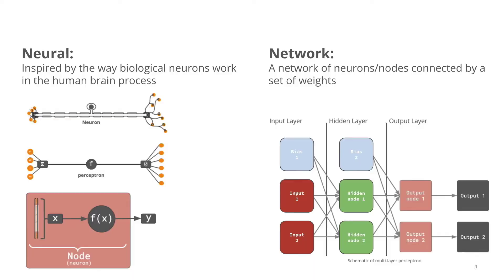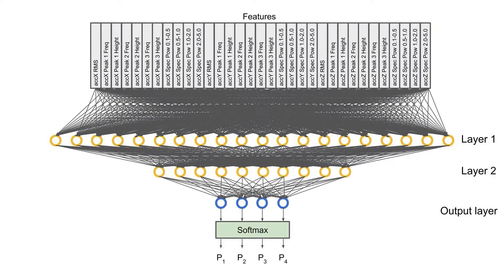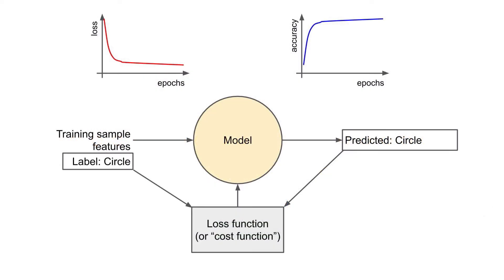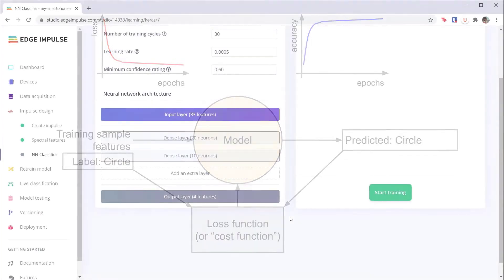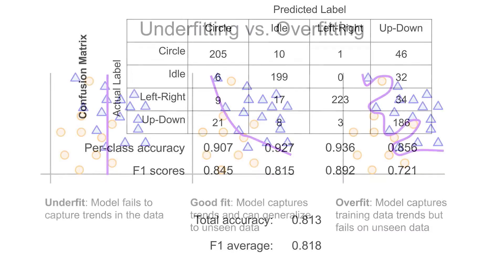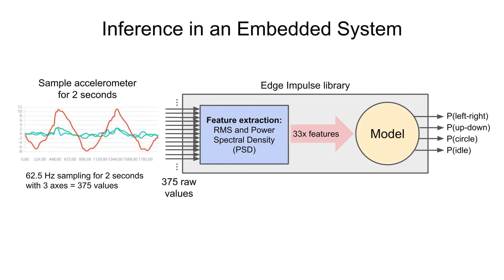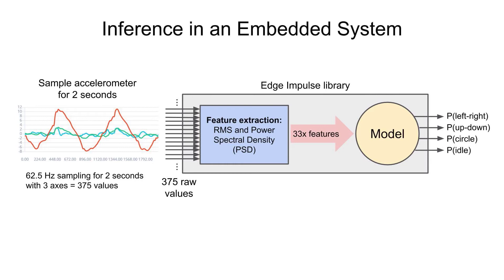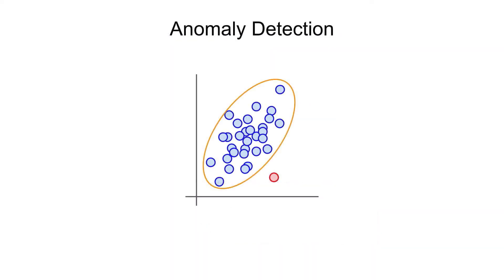Introduction to Embedded Machine Learning 2.5.2 - Review of Module 2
Shawn reviews the concepts covered in the second module of the course:
 - Neural networks and backpropagation
 - Model training
 - Model evaluation
 - Using a model for inference
 - Deploying a model to an Arduino board
 - Anomaly detection
 - Industrial application demonstration